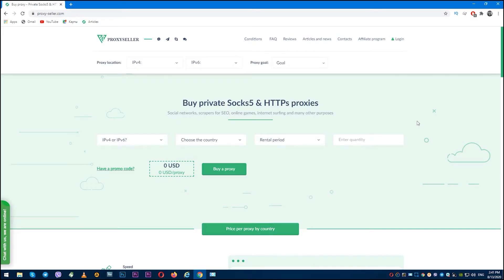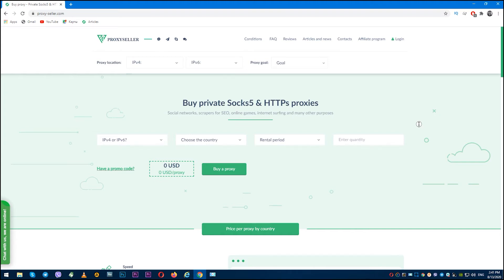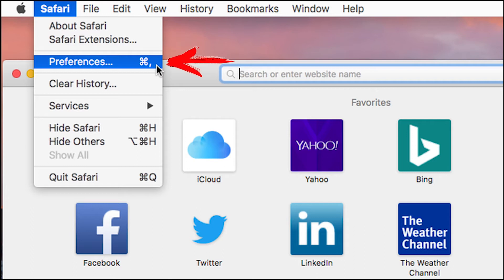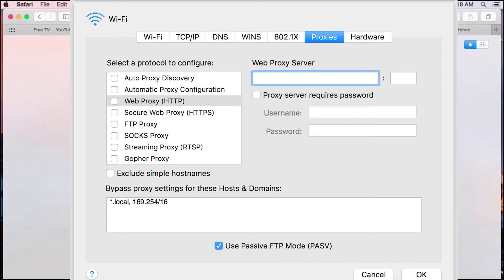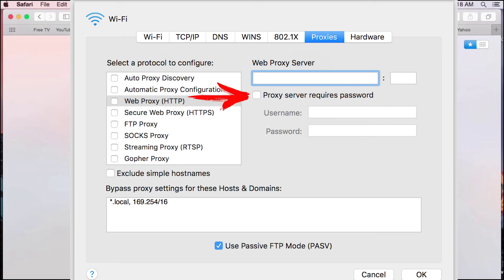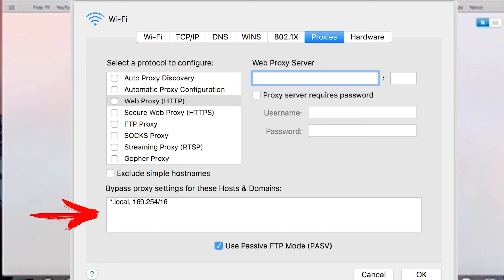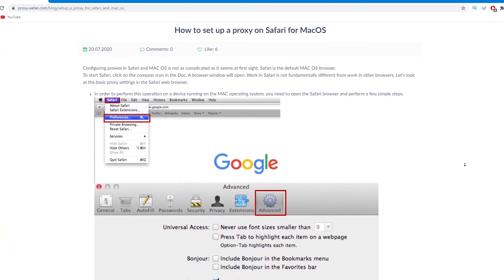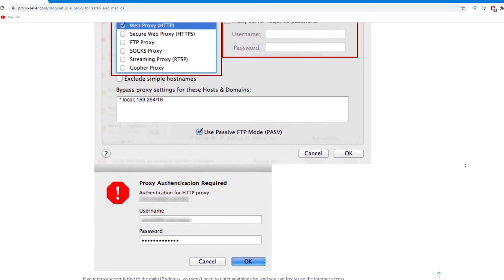How to set up a proxy for Safari on MacOS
This video is step-by-step configuration guide on the how to set up a proxy on Safari for MacOS question.

Link to a textual article with proxy settings on Safari for MacOS